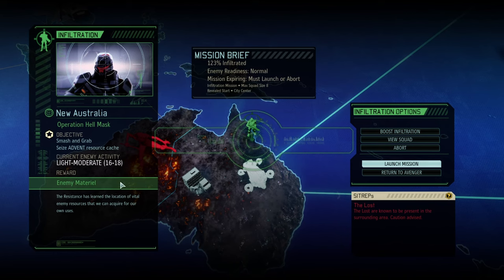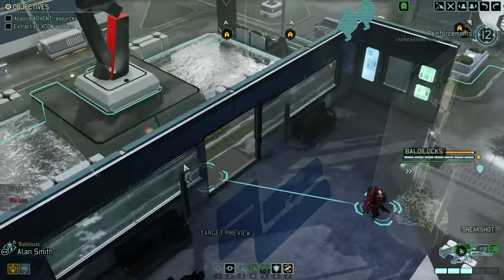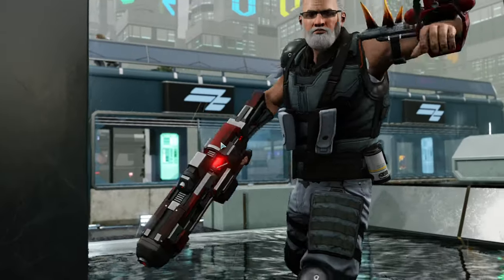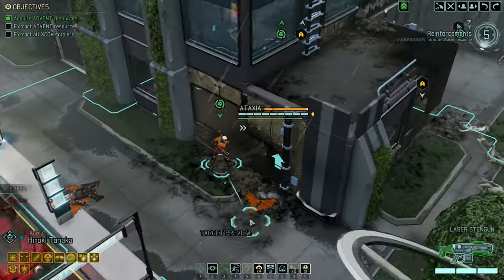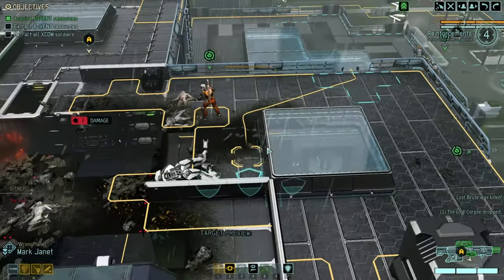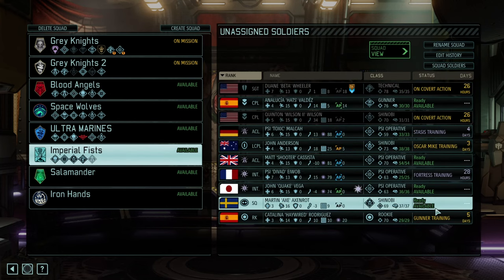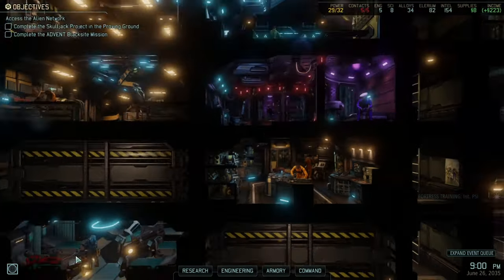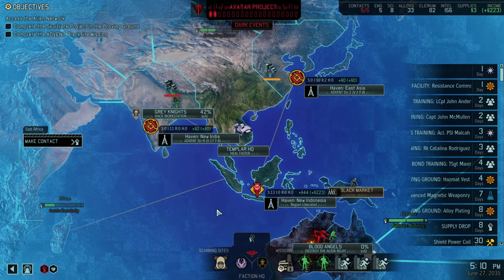#42 Can we fight through this open yard? // LWOTC LetsPlay